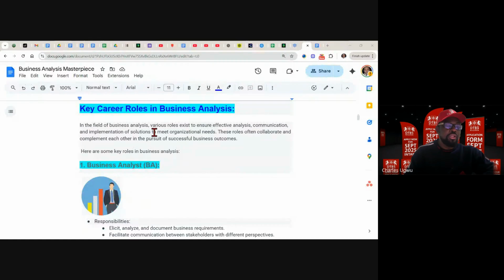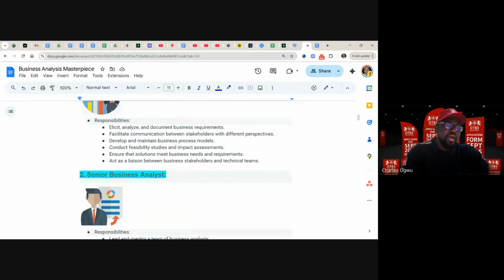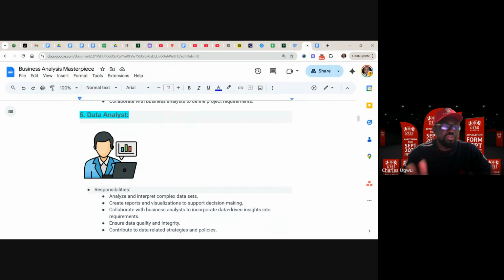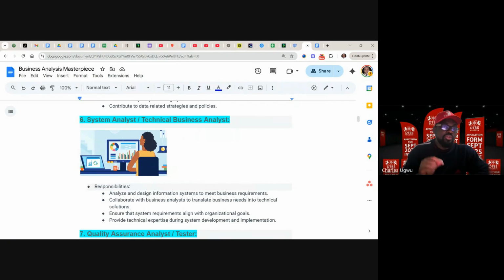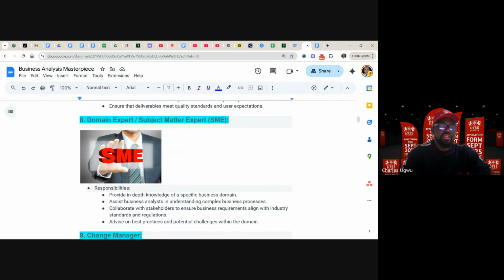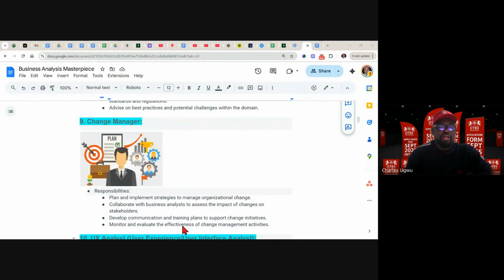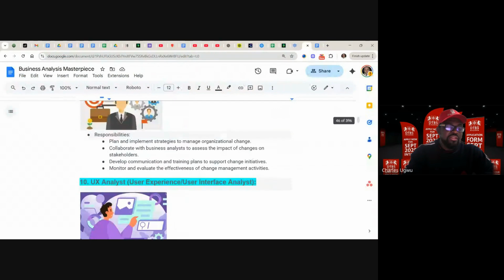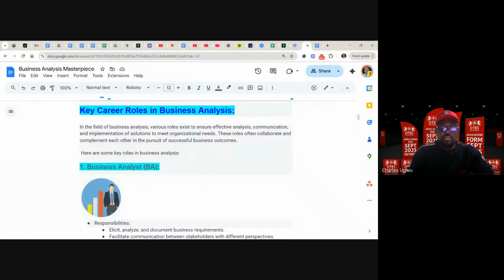22. Key Career Roles in Business Analysis